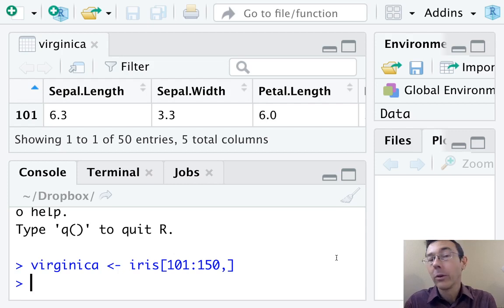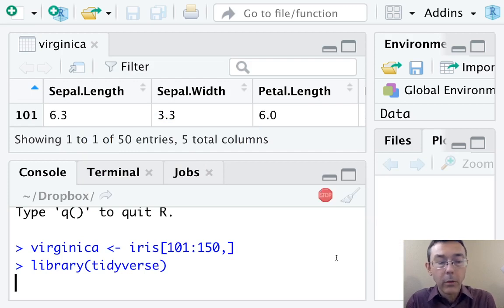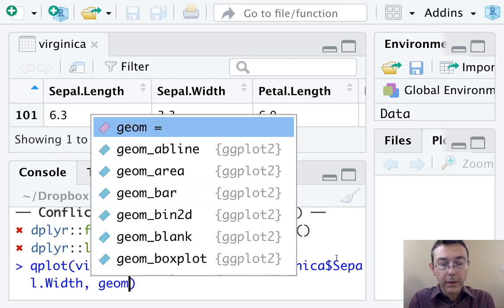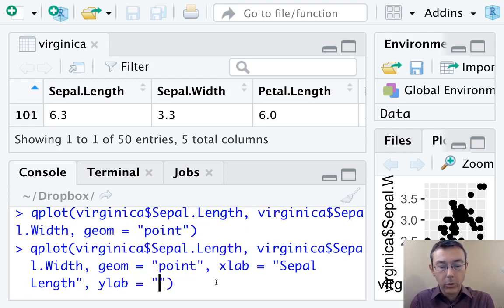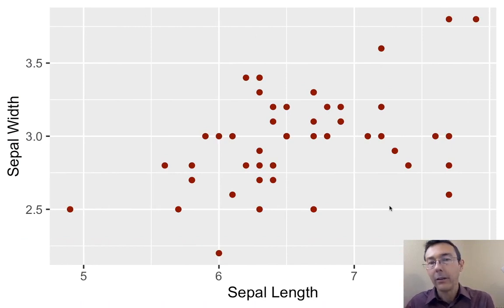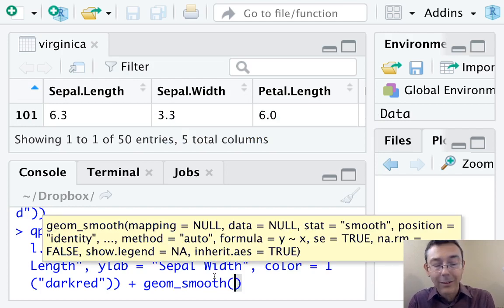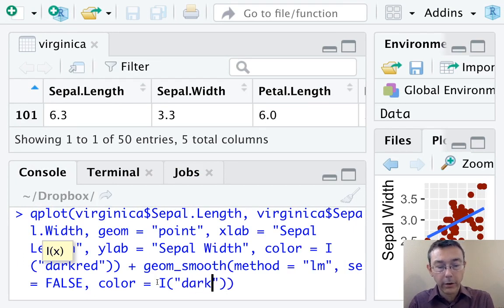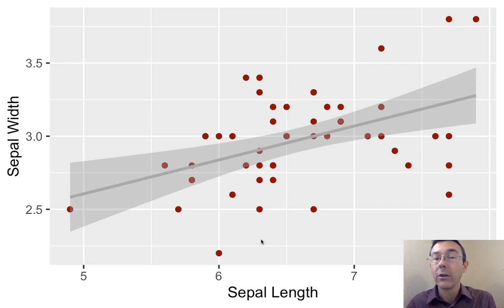Scatterplots and Regression Lines in R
A quickstart guide to making scatterplots in R using the qplot() command. So easy! So much fun! If this vid helps you, please help me a tiny bit by mashing that 'like' button.